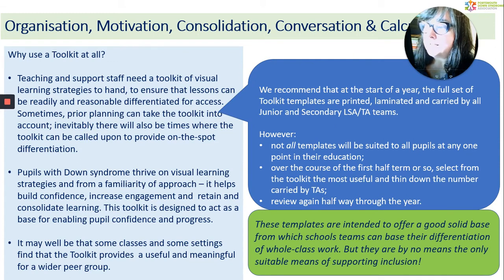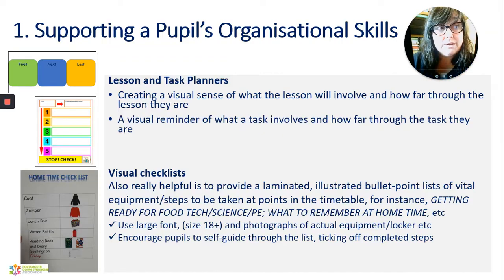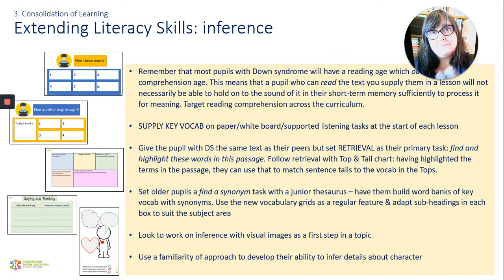Teaching a child with Down Syndrome - The teacher toolkit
In this video Allison Powell (advisory teacher) Portsmouth Down Syndrome Association talks through the use of the classroom toolkit - Please note resources are constantly added to.